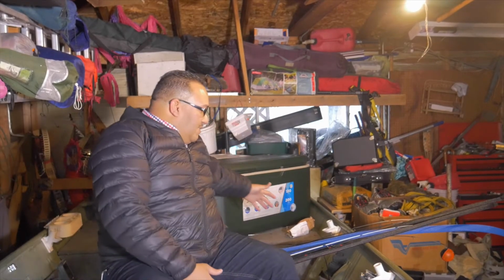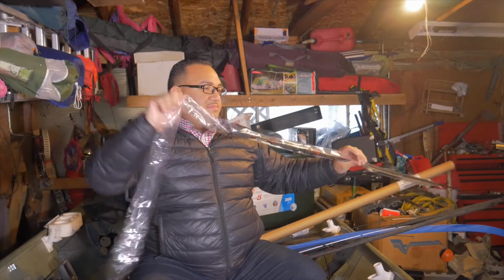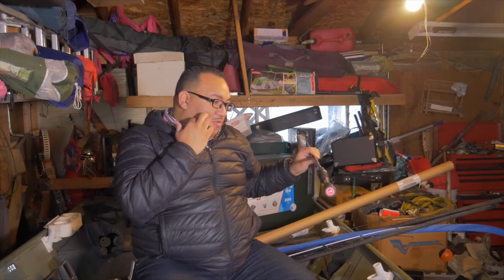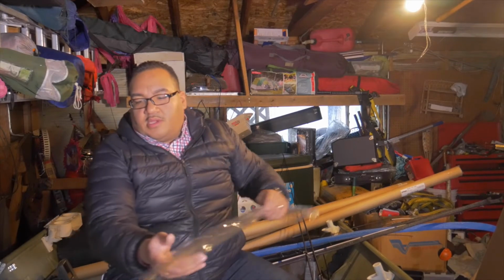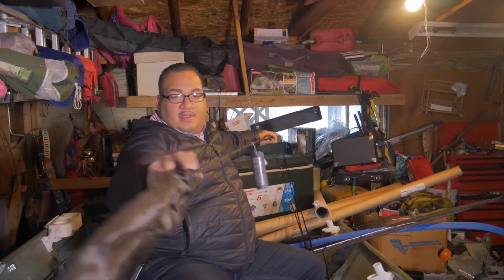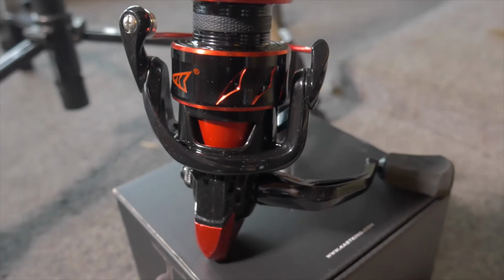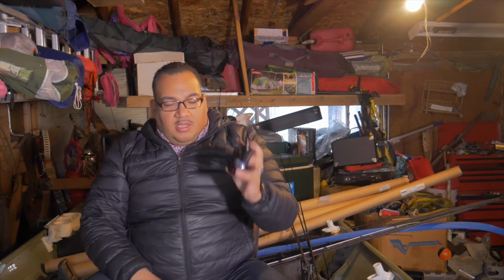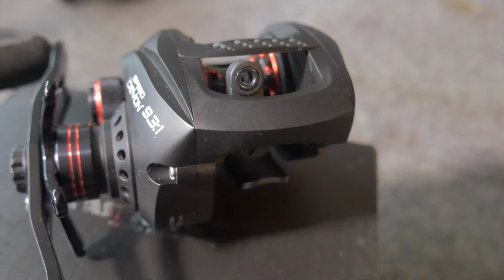New Arsenal for 2018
Equipment Used:
Main Camera
2nd Camera
GoPro 3 Black
GoPro 3 Silver
GoPro Hero+
External Mic
Back Pack